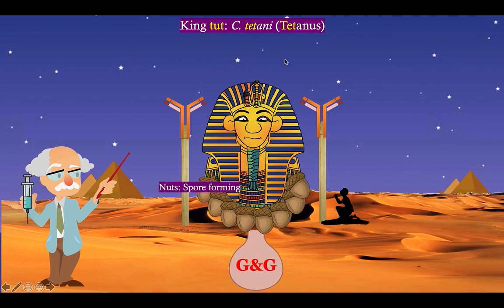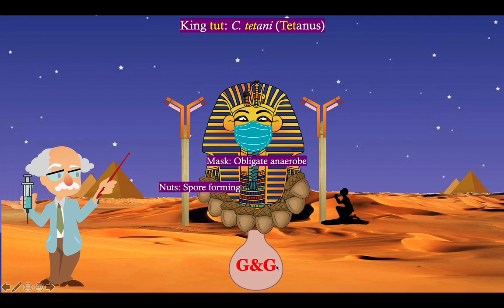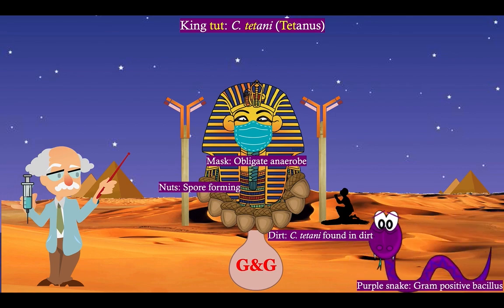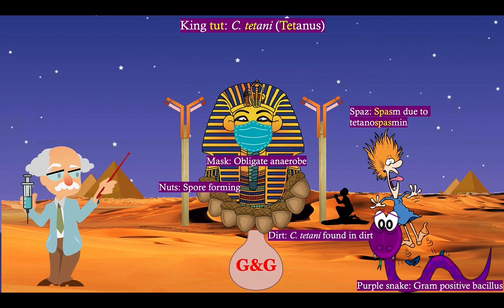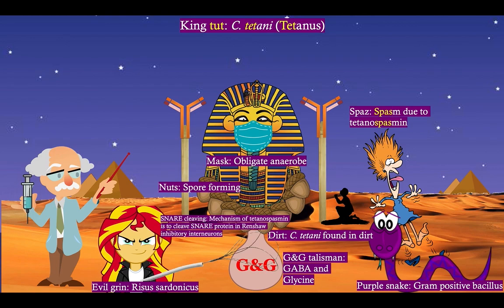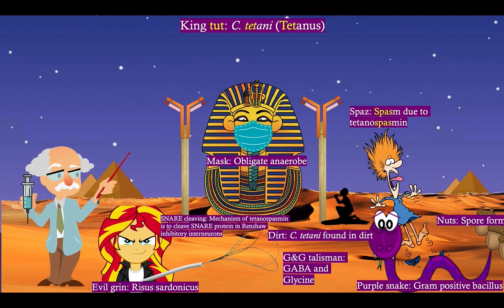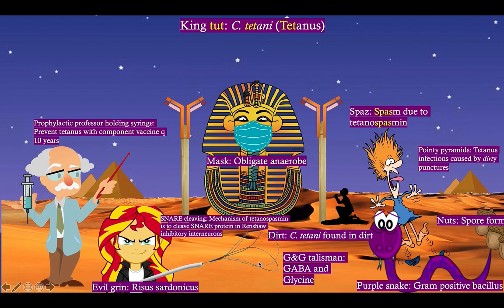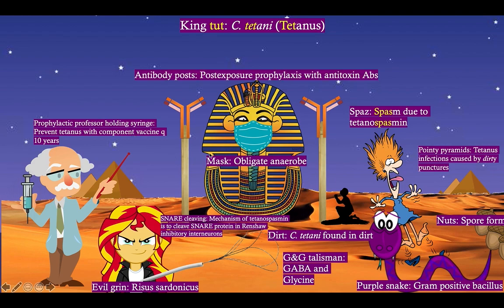Short Story: Clostridium tetani (Tetanus)